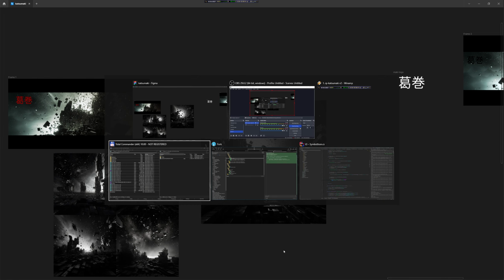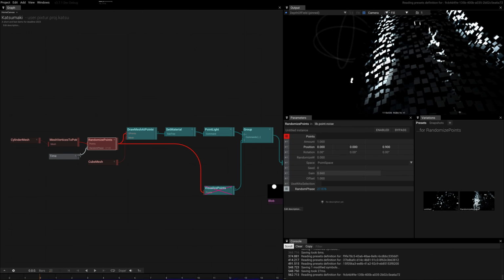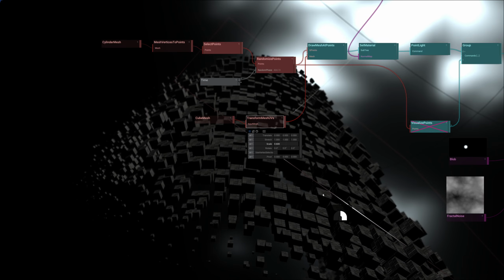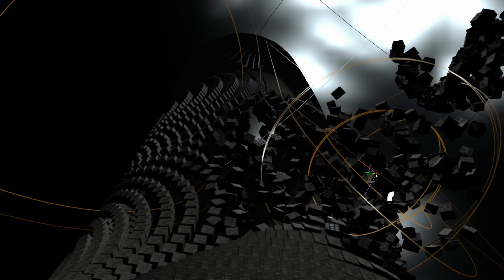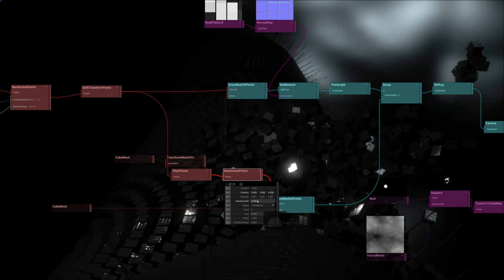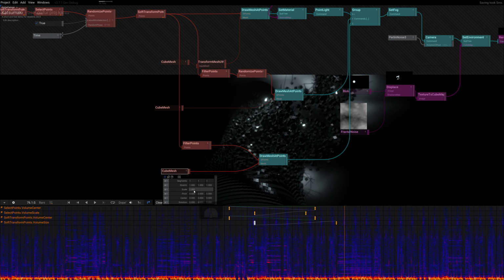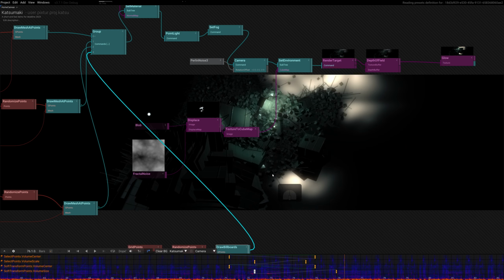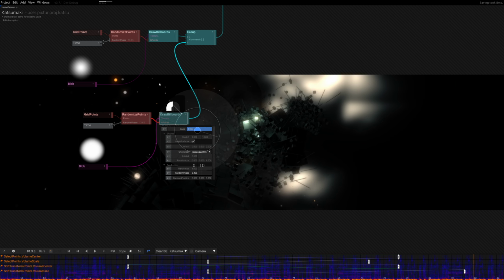Katsumaki - Making a Demo with Tooll3 - Part2: Point modifiers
This is a screen capture of my process of making a demo from scratch starting with my concept ideas, sample art, settings some basics shapes, cameras and syncing.